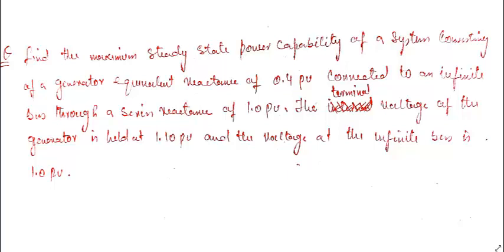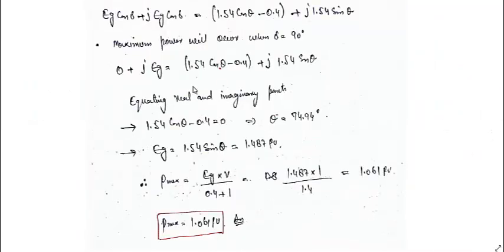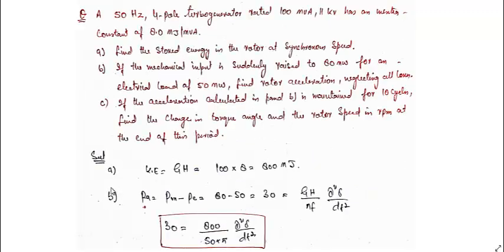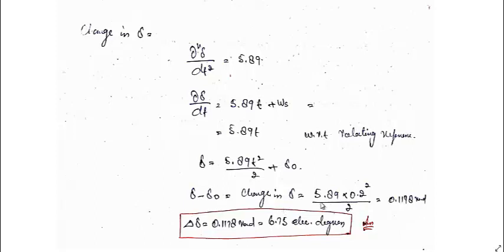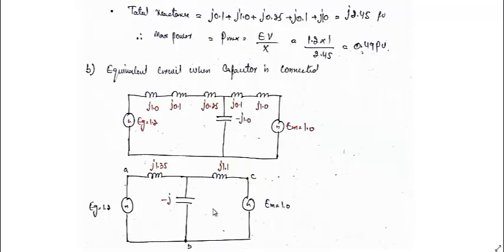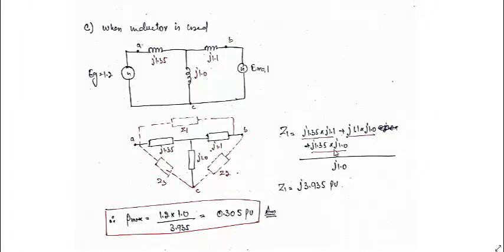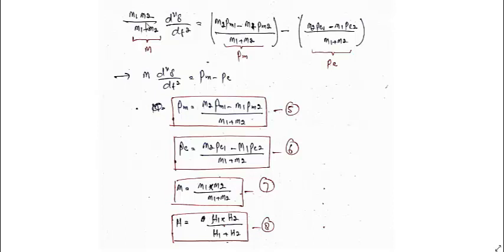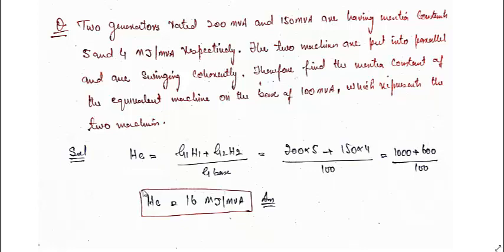Steady state stabilith (contd...)